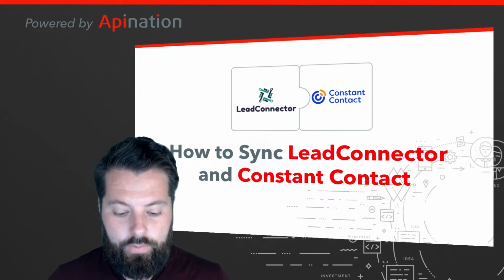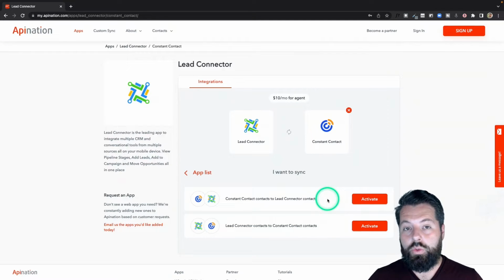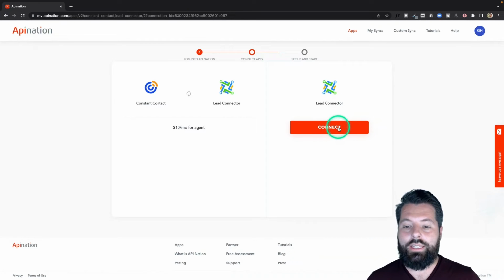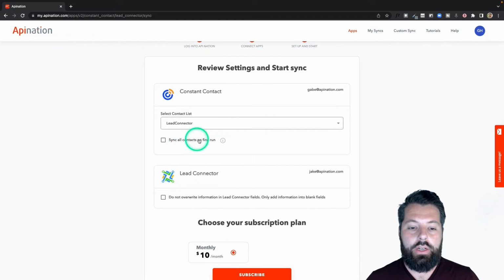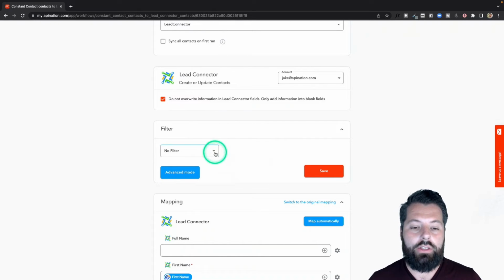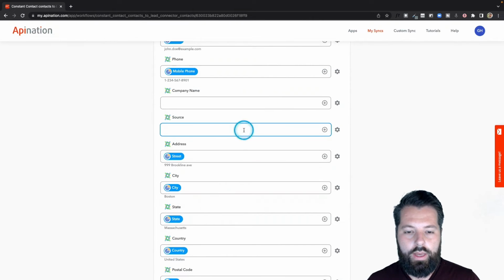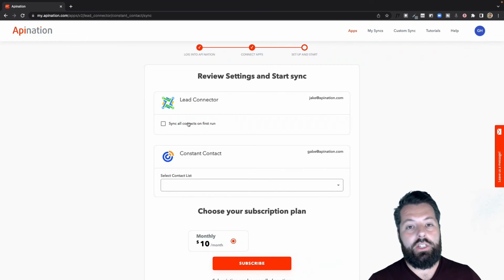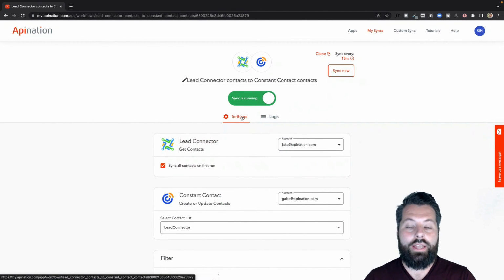How to Sync LeadConnector with Constant Contact — Two Way Sync with your Email Newsletter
You can now have leads that you've collected in LeadConnector, added to your Constant Contact List, instantly.

With this LeadConnector and Constant Contact automation you can now spend more time generating leads and qualifying them and less time managing contacts emails, copying and pasting, importing and exporting etc.